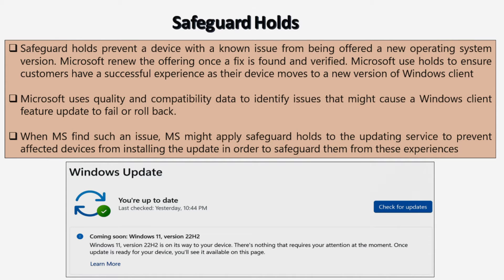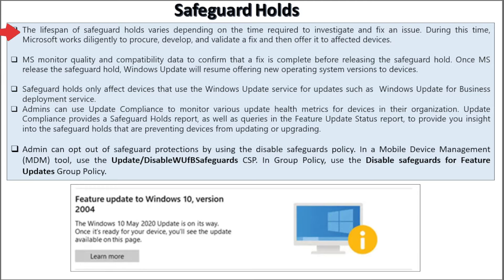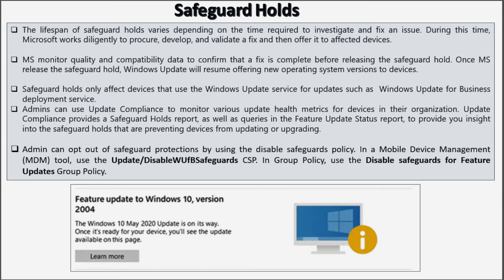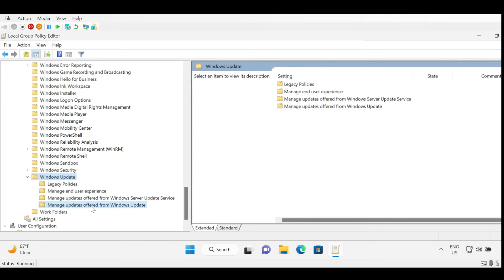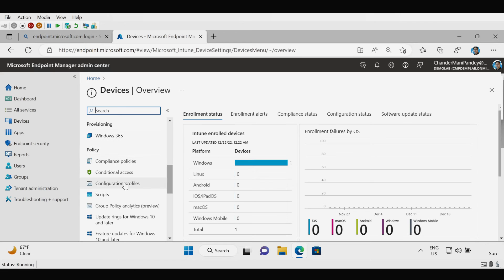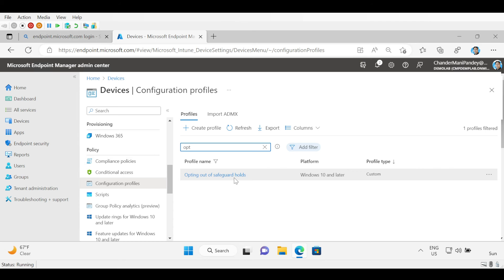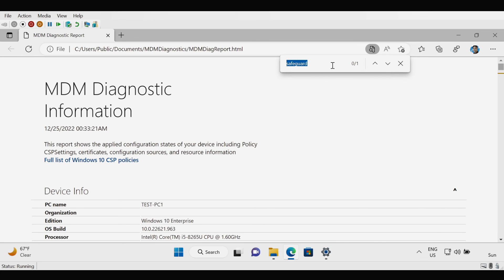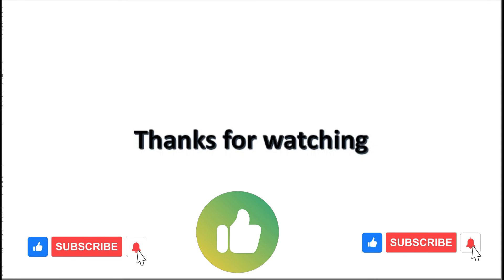Intune - Enable or Disable Safeguard Holds for Feature Updates in Windows 11 | Block Feature Updates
📚 Short video on intune safeguard | Safeguard Holds | Enable or Disable Safeguard Holds in windows 11  | Compatibility hold | Safeguard Holds in windows 10 | Safeguard holds windows 11 22h2
| Block Windows Feature Updates

👉 A safeguard hold (aka a compatibility hold or update block) is when Microsoft prevents devices from being offered a new Windows 10 feature update if there are known compatibility issues with hardware configuration, software, or settings.
Microsoft places these holds to prevent severe problems in Windows 10, such as BSOD crashes, performance issues, devices not working, or general system instability.
When placing devices in a safeguard hold, it can be very frustrating for users as there is usually little information on how to resolve the issue, and users have to wait for Microsoft or a third-party developer to resolve the issue.
Generally, users can find more detailed information in the Windows 10 Health Dashboard, but even then, it may not be enough for a user to understand what to do next. And usually, there isn't much a user can do.
Disable Safeguards for Feature Updates option to bypass compatibility block to force upgrades (such version 20H2) through Windows Update. Warning: Installing a new version of Windows 10 when there is a compatibility problem can cause problems. Don't follow these steps, unless you know what you're doing and you understand the risks. Also, editing the registry is risky, and can damage your installation. Use these steps at your own risk.

 👉Manual Disable Safeguard Holds
1) Gpedit.msc in the Run Command box.
2) Now navigate to the following from the left pane:
3) Local Computer Policy - Administrative Templates - Windows Components - Windows Update - Manage updates offered from Windows Update
4) Now double-click “Disable safeguards for Feature Updates in the right pane.
5) From the policy window, select the Enabled radio button, and then click on Apply and Ok.

👉Custom OMA-URI
OMA-URI: ./Vendor/MSFT/Policy/Config/Update/DisableWUfBSafeguards
Data type: Select Integer
Value: 1